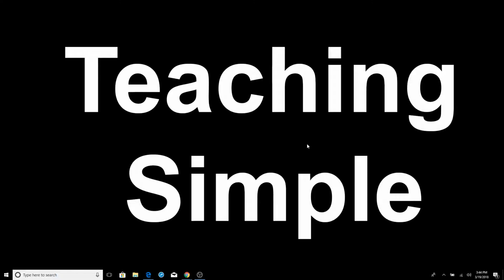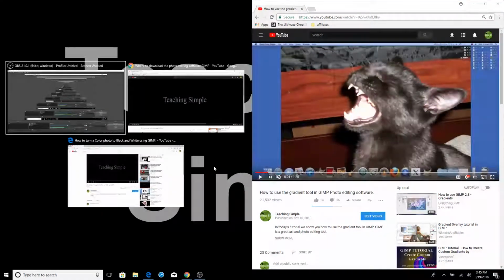Keyboard shortcuts for resizing windows in Windows 10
In today's tutorial we show you how to quickly resize windows in windows 10 using keyboard shortcuts. This allows you to easily view multiple windows at once. This is very helpful for windows 10 users who want to view multiple spreadsheets at once.

The key combinations we use today:

Window Key + Tab Key
Window Key + Any Arrow Key

Use these shortcuts to quickly teach yourself to navigate windows 10 easier than ever, so that you can view multiple windows at once.